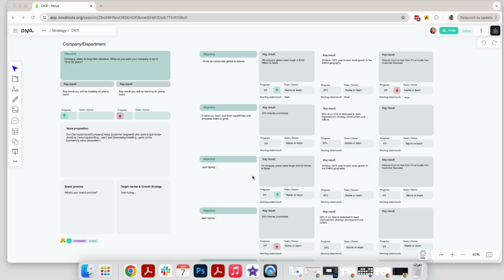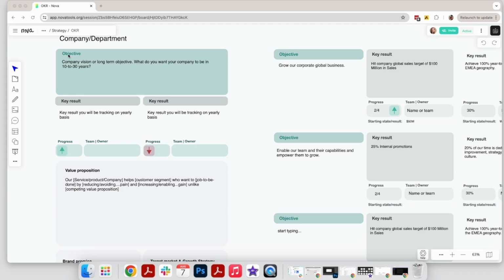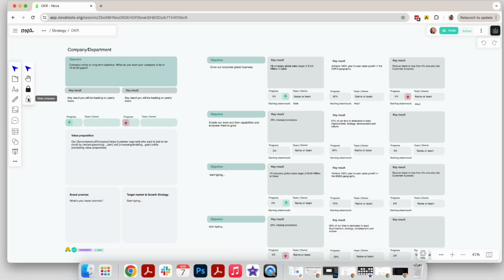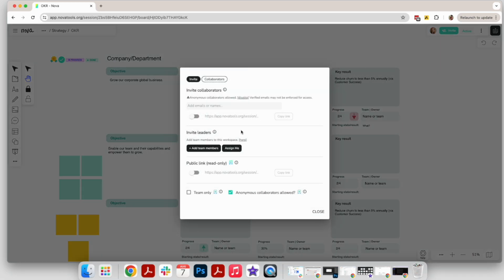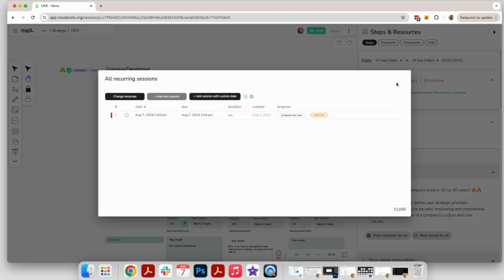Tools: OKRs explained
When defining your OKRs, start by sharing your overall company vision and value proposition. If these haven't been defined, you can skip this step, but it is highly recommended. If provided, add the long-term objective or vision for the company and two main long-term results, as well as the value proposition. If this is not needed, you can simply unlock and delete this section.

Next, move to the main OKRs for the year. In general, make sure your objectives are memorable, so the team can easily remember them. A good principle is to keep it under six. Objectives should be ambitious to inspire the team and guide them in the right direction, empowering them to think strategically and critically about their efforts. Objectives should also be specific and measurable, which is why you add key results that indicate if you are moving in the right direction. An objective can include 1 to 3 key results. If more key results are needed, that's fine, but simplicity is as important as detail.

Let's go over this. Discuss with your team whether you are setting high-level objectives with the leadership team or setting department-specific objectives. Discuss what is happening now and the objectives of those activities. Determine the vision for these activities and whether they should be prioritized and relevant for the next 2 to 3 years. Identify other objectives that are a step forward in the direction of the overall business objectives.

One practical way to think about objectives is to view the overall company objective as the top of a castle and your short-term objectives as the next 3 to 5 steps needed to get closer to that long-term objective. Consider not only revenue but also the fundamentals that must be continuously improved to maintain a healthy organization that can increase revenue. Explore fundamentals regarding people, such as team skills, processes, rituals, and strategy objectives that need to be in place or improved to achieve the objectives.

Start by adding sticky notes with ideas, finding common ideas, and turning sticky notes into the same color to identify similar topics. Then discuss how to best communicate each potential objective. During the discussion, ensure you ask: Is this objective ambitious? Is it easy to memorize and engaging? Is it measurable? What key metrics can help us evaluate success? Who owns these results? What are the current results? The objective should be clear, with key results indicating the current status and desired outcomes. Include the owner accountable for this objective.

When this is done, share it with the team and make it accessible to everyone. You can create a view-only link to prevent modifications. Discuss how often you will review the OKRs, such as updating results every 3 or 6 months. Turn this session into a recurring one, indicating that it should repeat twice a year. Personally, I prefer to set this manually, repeating once, and then add a new session when ready to review and track progress.

When you review, meet with your team to discuss areas needing attention and create an action and improvement plan. Share gratitude for those making great progress and celebrate wins. This provides a view of progress over time, from where you started to where you are now, allowing for continuous tracking.

This is just one of the templates available at Nova. Find yours or add your own template.Visit Nova